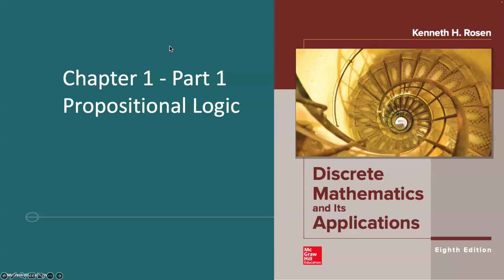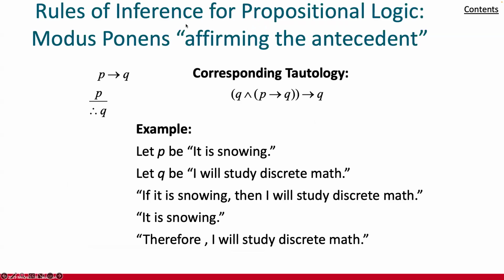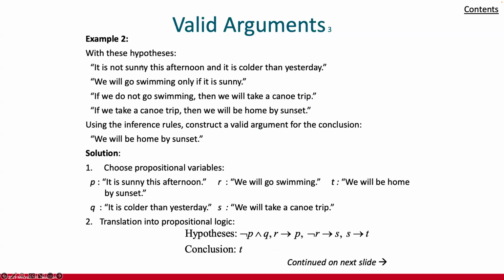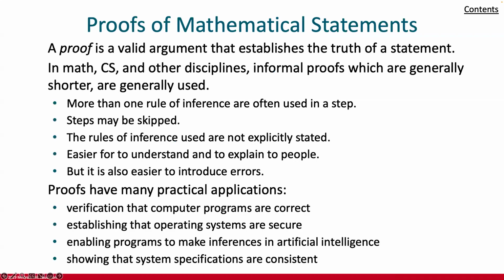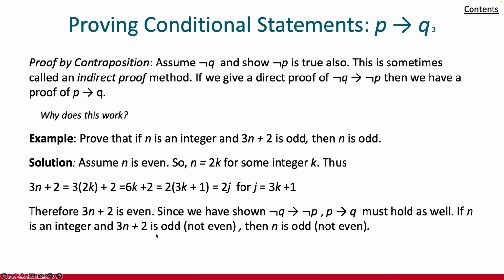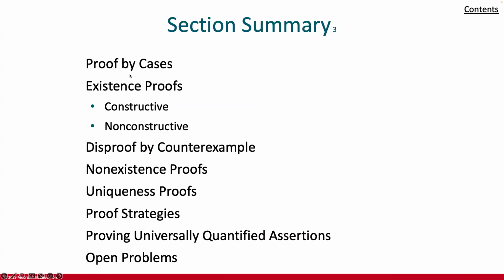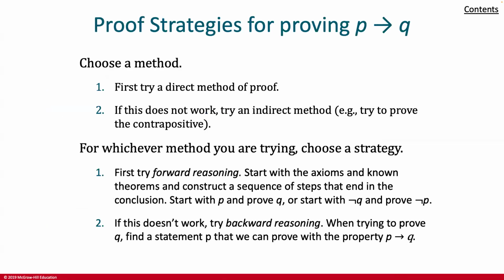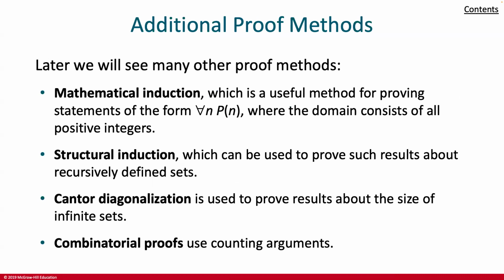CH01c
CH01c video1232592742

Dr. Johansen discussed the progression of their course on discrete mathematics, focusing on propositional logic, predicate logic, and proofs, and introduced various logical arguments and their applications in artificial intelligence. He also emphasized the importance of understanding valid arguments, the use of rules of inference, and the role of proofs in mathematics and computer science. Lastly, he covered various methods for proving mathematical theorems, strategies for proof construction, and different proof methods in mathematics.